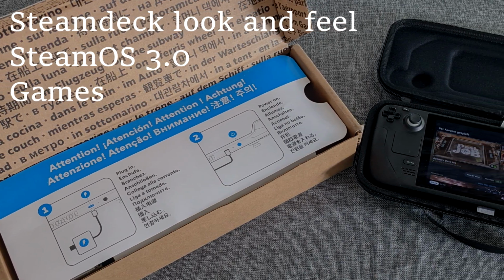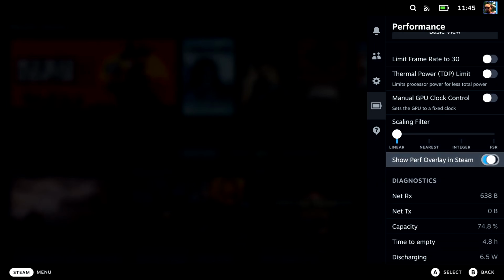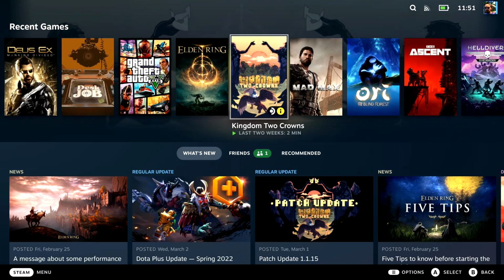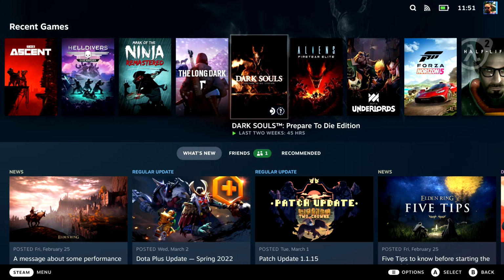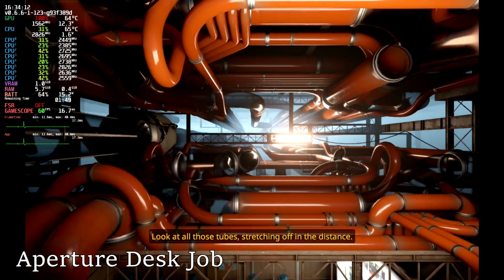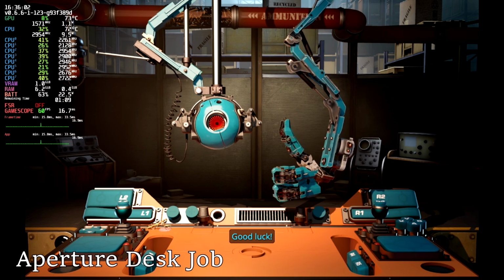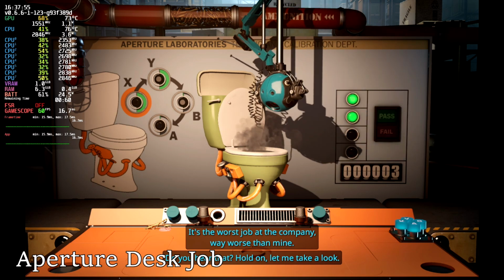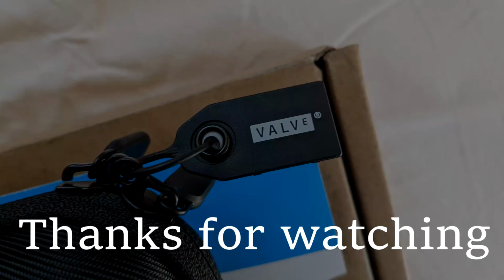Steam Deck Review / SteamOS 3.0 + Game Benchmarks (check description for the fixed video)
System Info Steam Deck:
SteamOS 3.0
256 GB NVME
512 GB SD Card (Sandisk Extreme A2, C10, V30, U3, 160 MB/s)

Games tested:
Rise Of the Tomb Raider (preset Medium)
Red Dead Redemption 2 (preset Low)
Forza Horizon 5 (preset Low)
Mad Max (preset Normal)
Elden Ring (preset High)
Elden Ring (preset Low)
Aperture Desk Job

Elgato Game Capture HD60 Pro
Sandisk Extrem 512GB V30

0:00 Intro
0:06 Short overview
0:27 First look
1:39 Feature Button
3:27 Game info
4:12 Valheim SD Card test
5:07 Game Benchmark config
5:24 ROTR
6:55 RDR2
9:18 Forza Horizon 5
14:04 Mad Max
18:22 Elden Ring High
22:25 Elden Ring Low
24:48 Aperture Desk Job (no spoiler)
30:20 Battery test
30:34 Fan + skin temperature
31:04 Technical Info
31:34 Conclusion